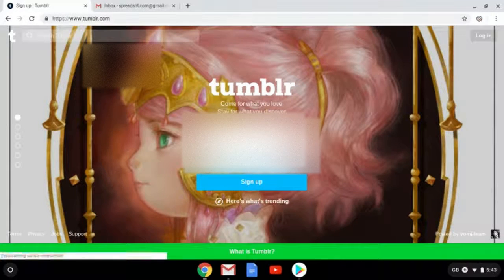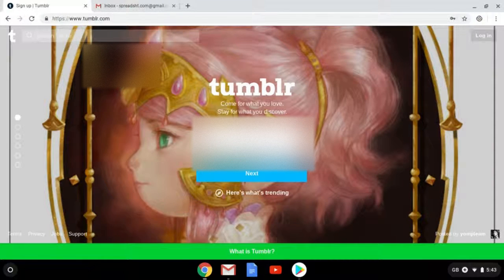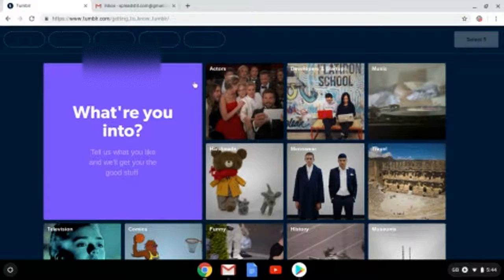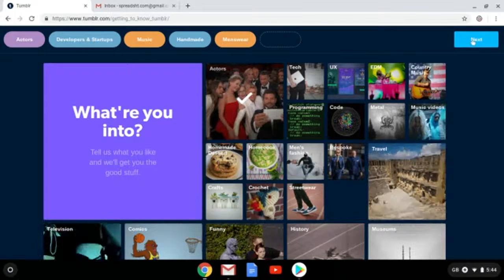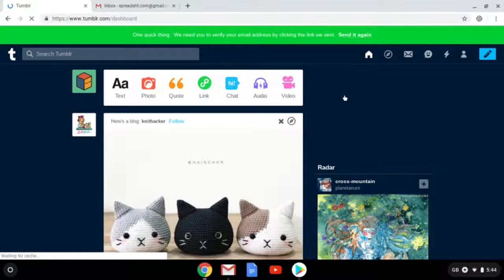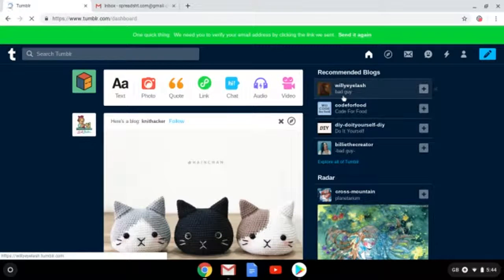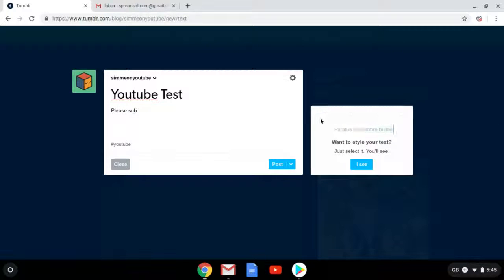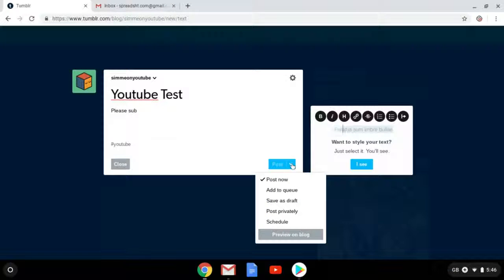How To Create Blog on Tumblr (FREE)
You will learn how to create a blog on tumblr

- how to create a blog free of cost
- free blog platforms